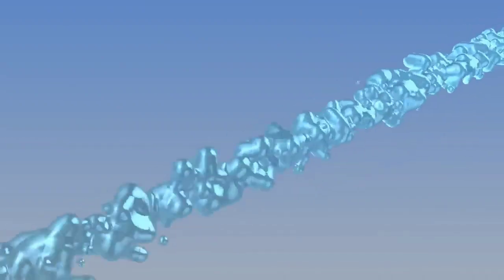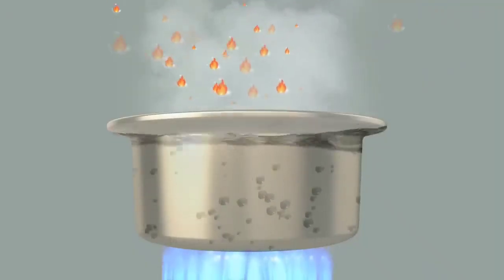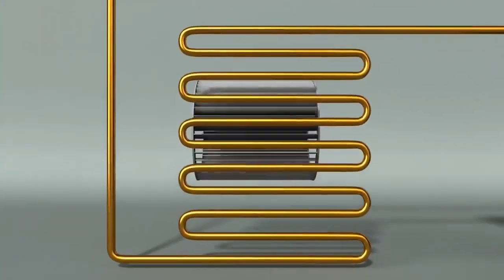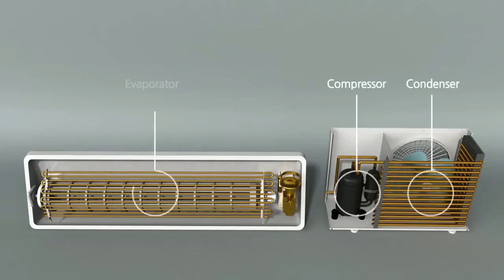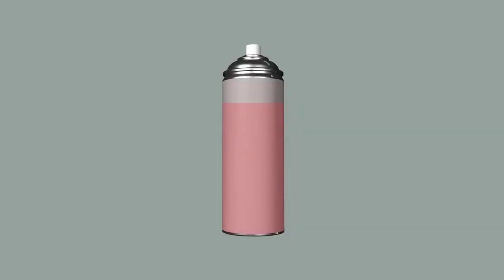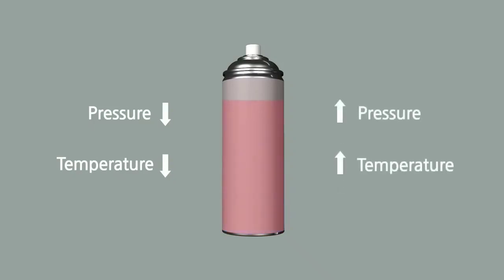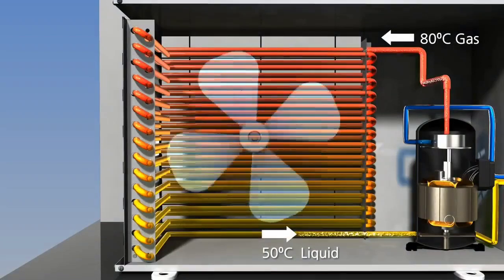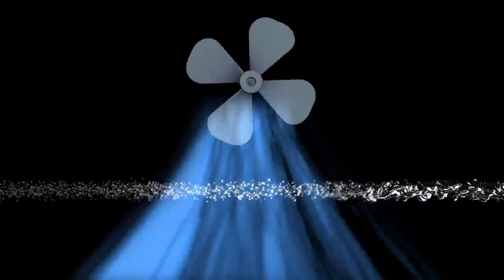TECHNICAL MANUAL PROJEK